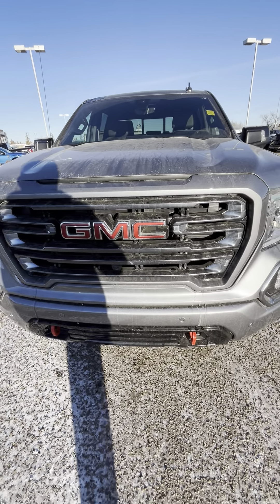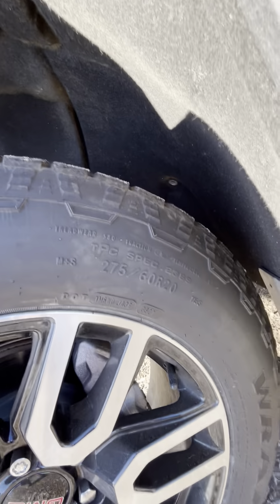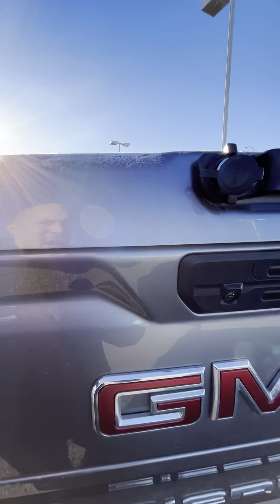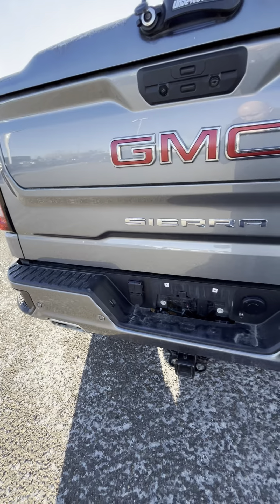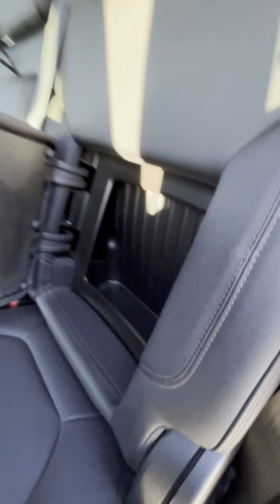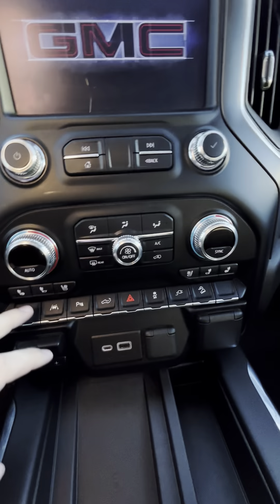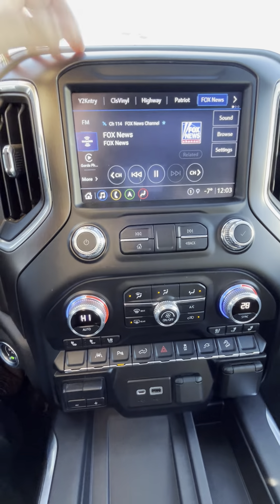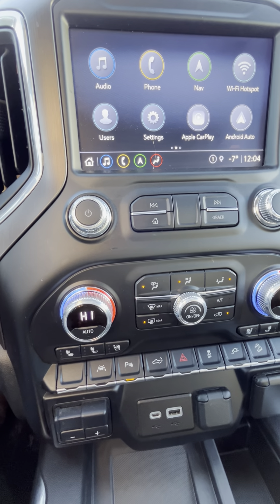2022 GMC Sierra AT4